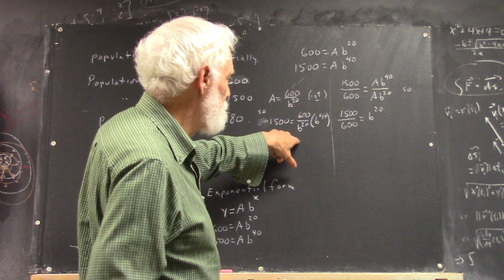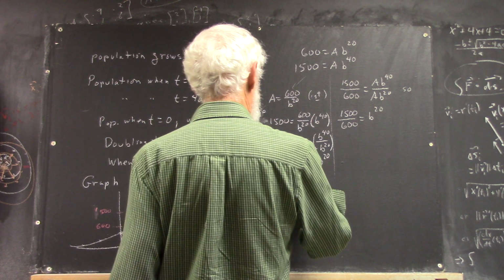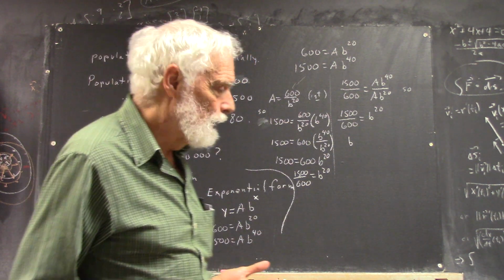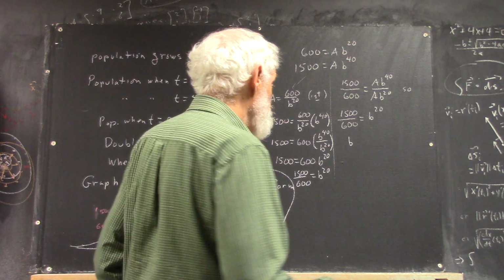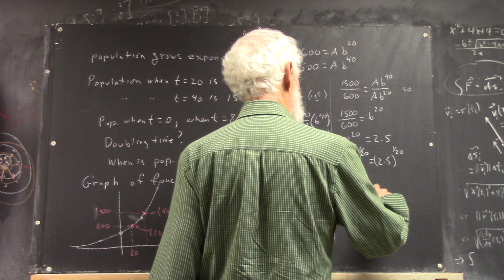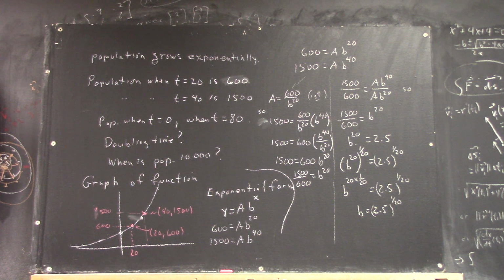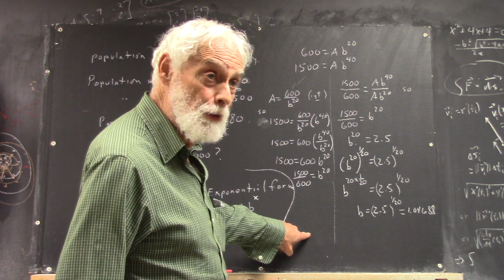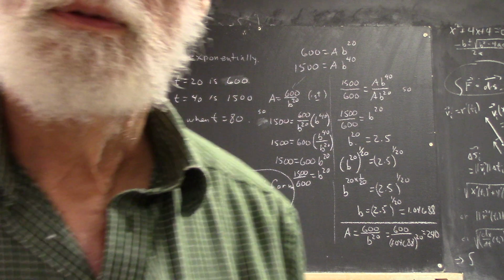dagpc 4053 finding exp fn solving the simultaneous equations 9